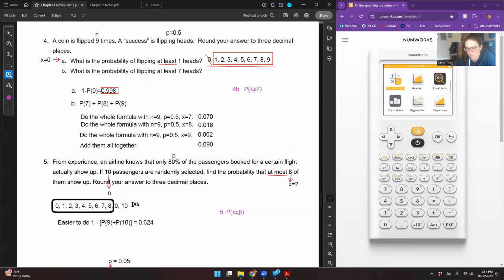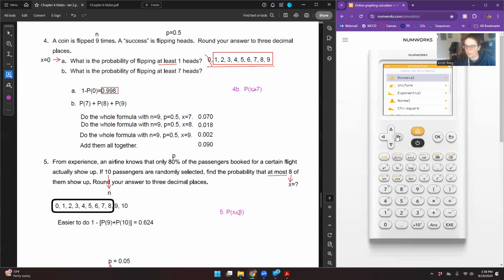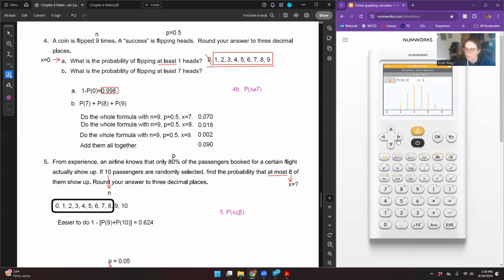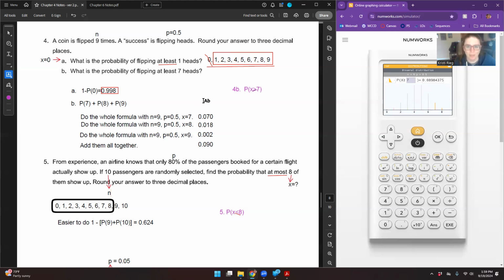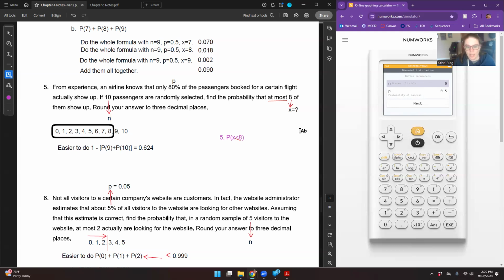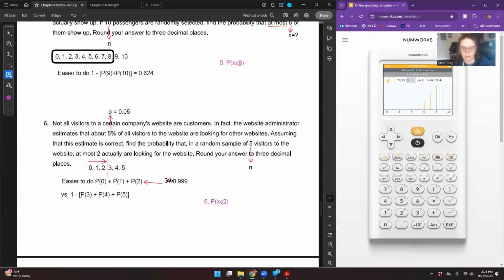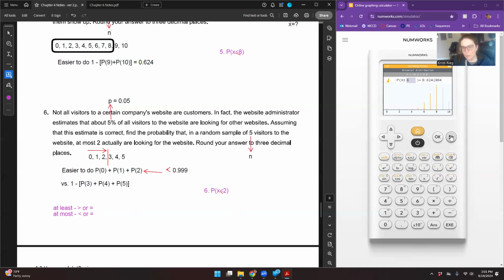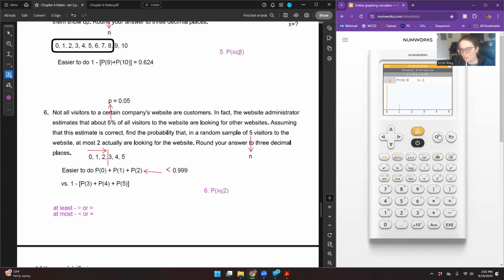NumWorks: Binomial Distribution